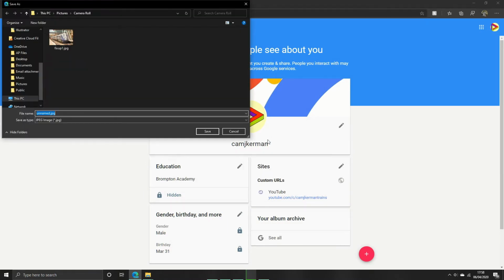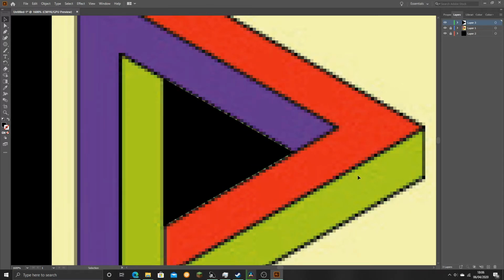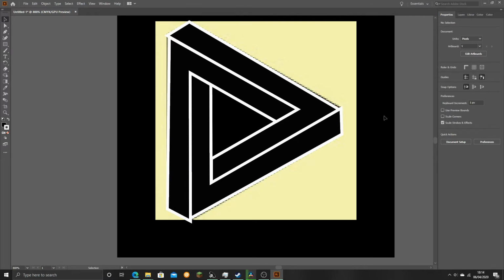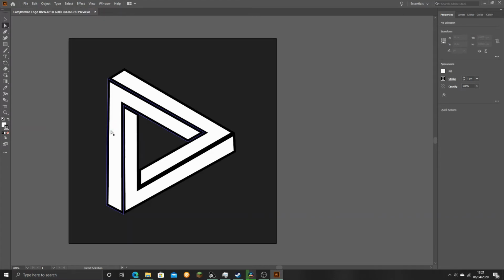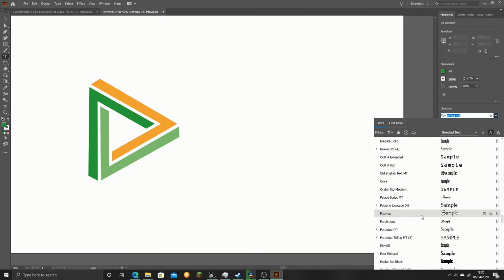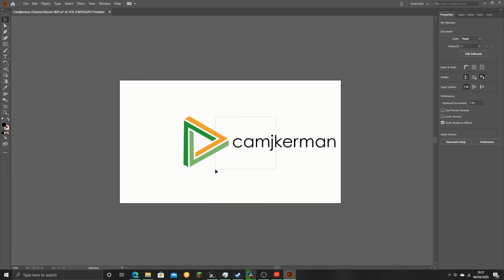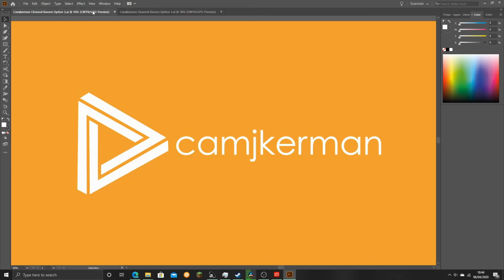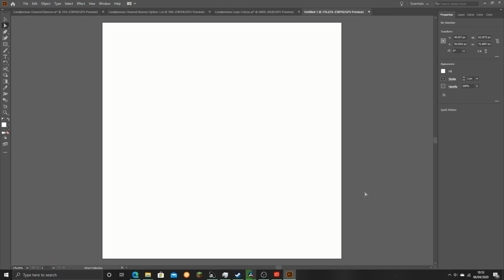Updating My Channel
My channel has had the old style of branding for nearly 2 years now. I created it before I really knew anything about graphic design, so now as a graphic design student, I thought I would update my channel branding to make something I'm proud of once again. I hope you enjoy what you see here, if you would like to see some more videos of my design process, do let me know.